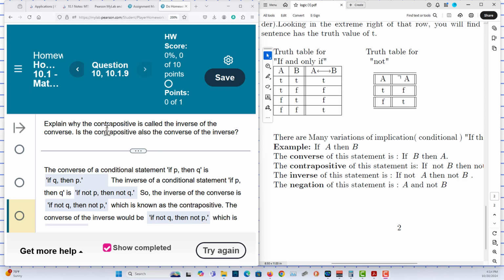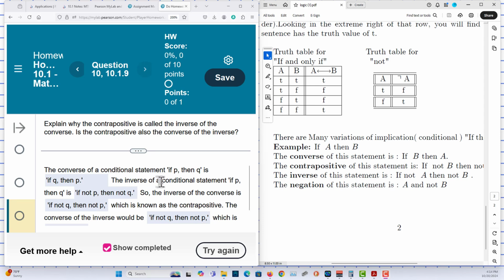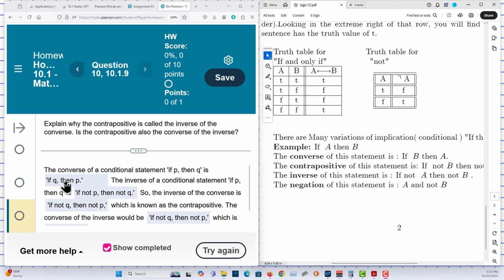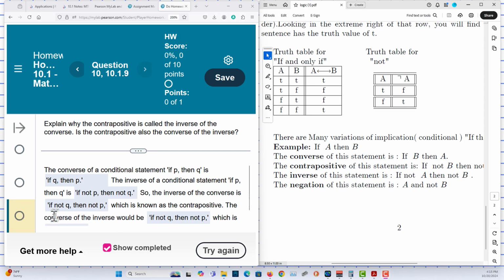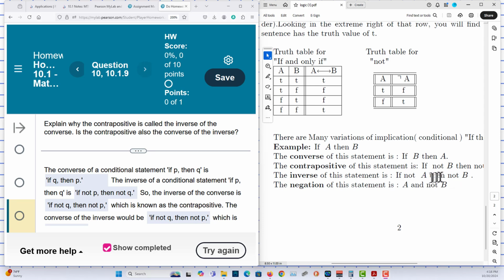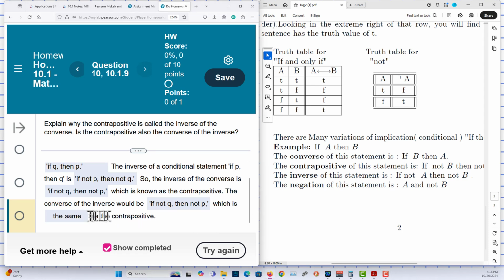10 1 9 3e